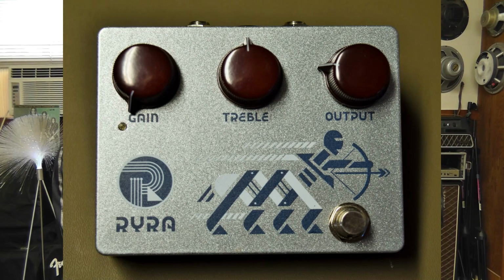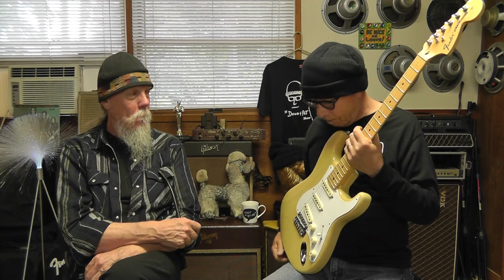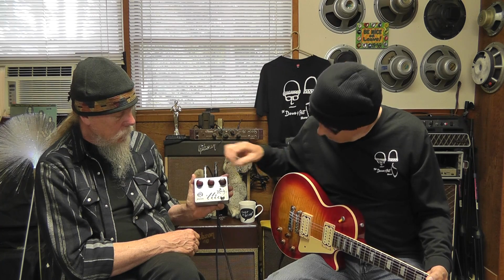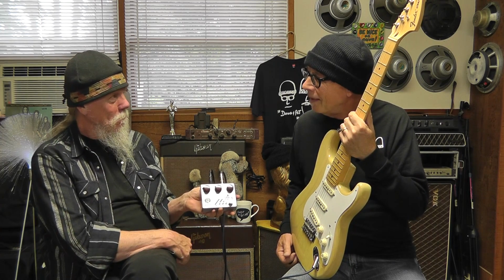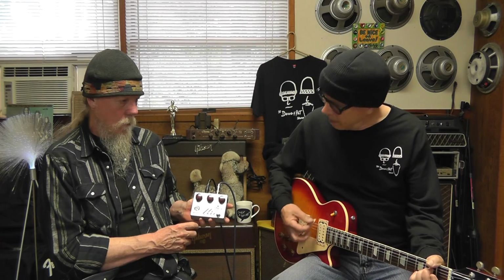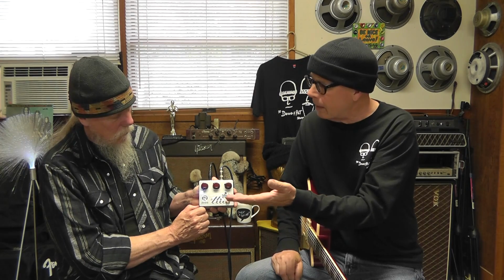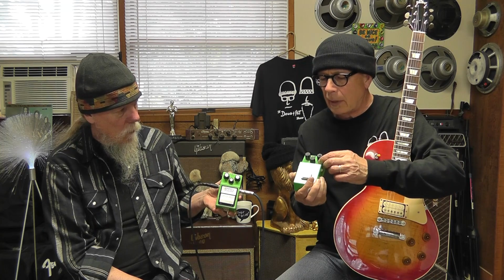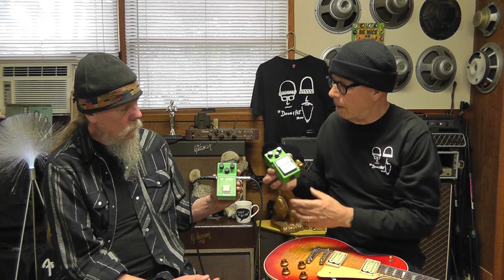Doug and Pat on transparent Overdrive Pedals.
So have Doug and Pat gone over to the dark side?  Overdrives instead of PAF's?  Not quite Dear Friends, join us while we check out a Klon clone called The Klone and see if it's something you can use without giving up your hard won tone (hey, that rhymes). And let's see what it sounds like compared to that old workhorse the Ibanez Tube Screamer. Sounds scary to us but it's too late now.